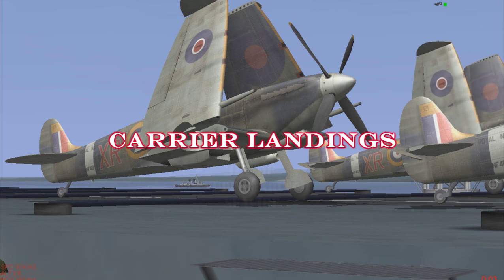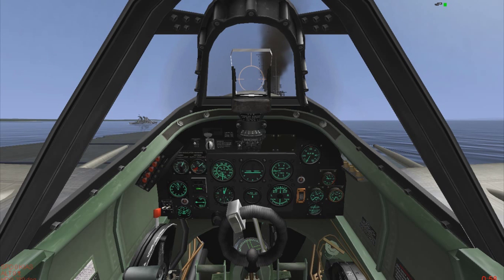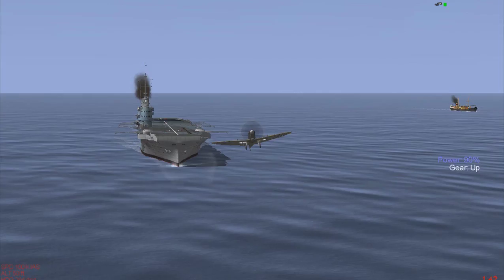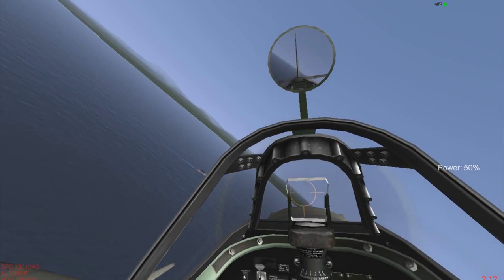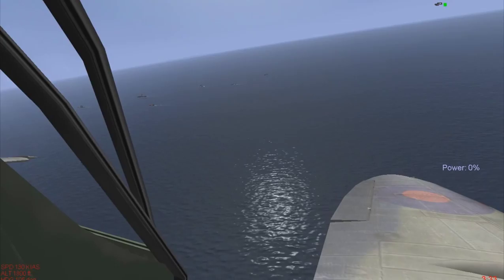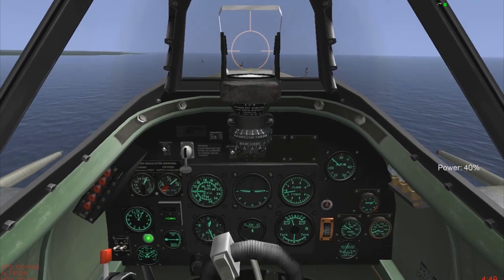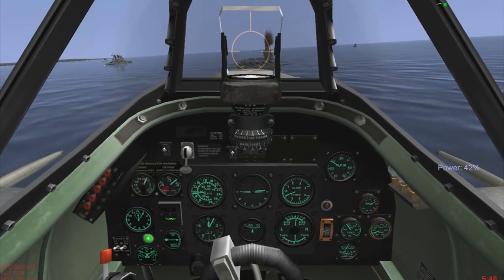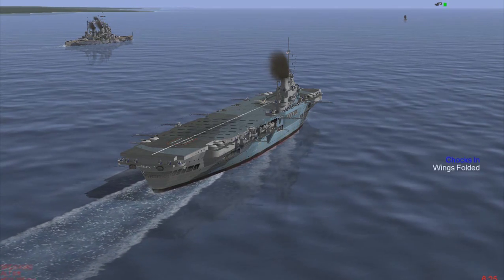Aircraft Carrier Landings - Supermarine Seafire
This is a short tutorial on how to land a Supermarine Seafire on the flight deck of an aircraft carrier. For those of you who are interested, the game is IL2 1946 (version 4.12.1m)

The tutorial was devised to give novice pilots who are new to this game a good picture of how to land the Supermarine Seafire at sea. It is by no means an easy task if you have not done this before. However, I hope this will help you succeed at performing this task.

To become proficient at doing it you will need to practice frequently before it will become second nature to you. It won't come to you overnight, but it will eventually happen if you persist. Good luck!